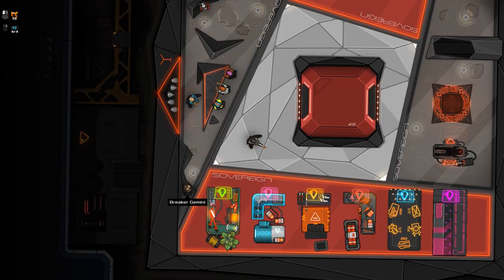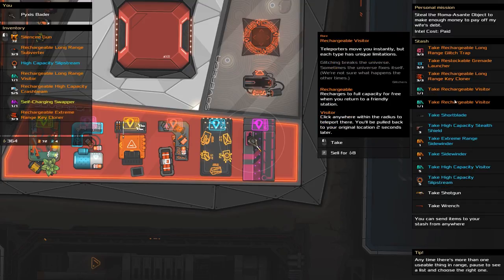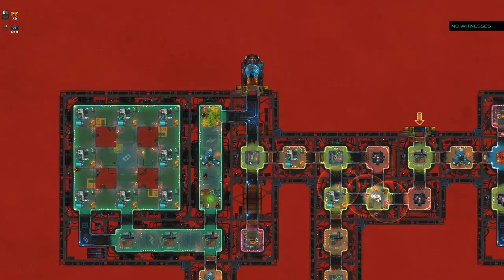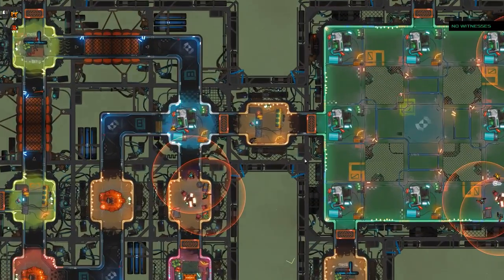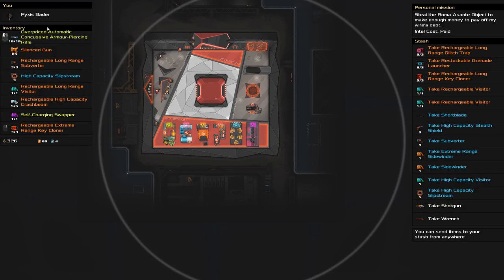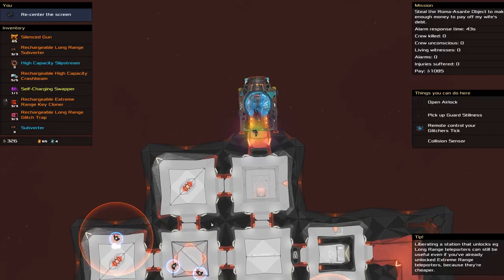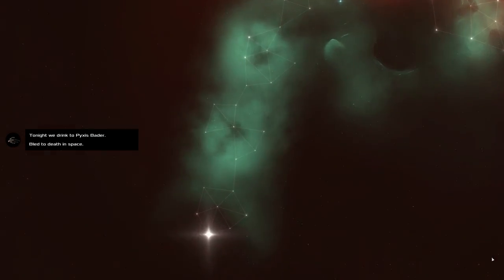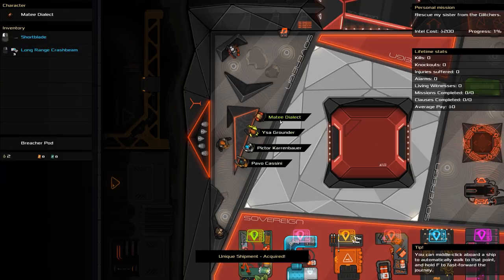Heat Signature - #7 - The Final Mission - Let's Play / Gameplay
This looks fun, so let's play Heat Signature.

GAME DETAILS:

Heat Signature is a game from the developers of Gunpoint where you break into spaceships, make terrible mistakes, and think of clever ways out of them. You take a mission, fly to the target ship, sneak inside, and make clever use of your gadgets to distract, ambush and take out the crew.

Break into spaceships!
Fly your pod up to any spaceship in the galaxy and dock with its airlock to sneak inside. From there, you've got to sneak up on the crew, outshoot them in slowmo gunfights, or outthink them with clever gadgets. Take missions to steal loot, assassinate VIPs, or rescue friends.

Get out of impossible situations by pausing at any time and taking as long as you need to figure out a clever plan. You have a wide range of gadgets with clever uses, and you can switch, aim and fire them with no time pressure at all, letting you pull off ridiculously cool tricks without needing twitch skills.

Liberate the galaxy!
All your missions get you closer to liberating new space stations from the empires that control them, and this unlocks new gadgets to buy in your shops, and special challenge characters to play.
Lots more features!

Emergent gameplay!
Use gadgets like teleporters, stealth shields and subverters to invent your own solutions to tricky situations.

Galactic zoom!
Zoom smoothly from a view of the whole galaxy down to your character sneaking up on guards inside the spaceship you're boarding.

Choose your difficulty!
You choose each mission, ranging from trivially easy to nightmarishly hard. There's also a practice mode where you can try items and tactics with no consequences and instant-restart.

Randomly generated missions!
Each one picks a random combination of guard kit, ship layout, and complications like space battles.

Each life is a new character!
Choose between randomly generated characters with different starting kit, and when you die, play as someone new in the same galaxy.

Personal missions!
Every character has one grand heist to work towards: rescue their brother, steal their gun back, get revenge on their partner's killer.

Modular destruction!
Blow up any part of a ship with breach grenades or fuel barrels. Rip a ship in half. Get sucked into space by the vacuum.

Rescue your friends' characters!
If someone on your friends list gets their character captured, and they aren't able to rescue them, maybe you can! You'll sometimes get a character whose personal goal is to rescue a friend's character. If you manage it, you unlock your friend's character to play as! They don't get it back. They had their chance. It's yours now.

Find your friends' items!
When you retire an accomplished character, you can choose one item to pass on. You get to name it, and both your Steam friends and your own future characters have a chance to find these as loot. Equally, you'll come across items your friends have named.